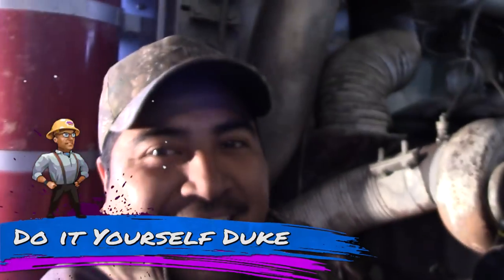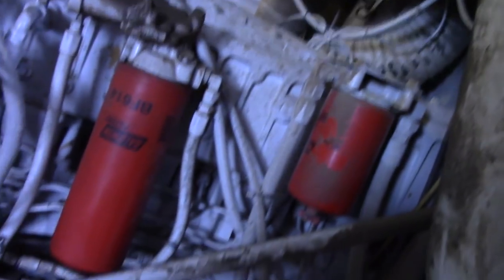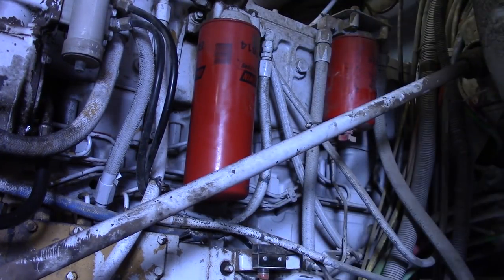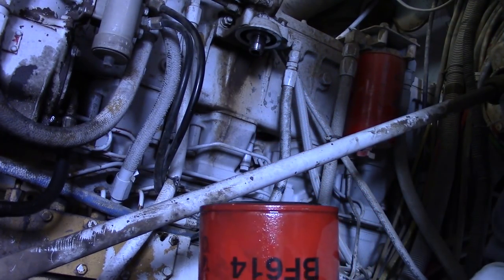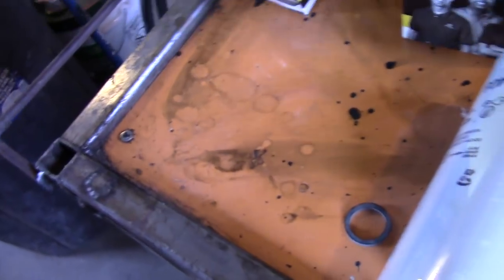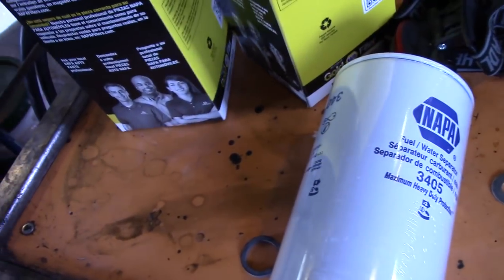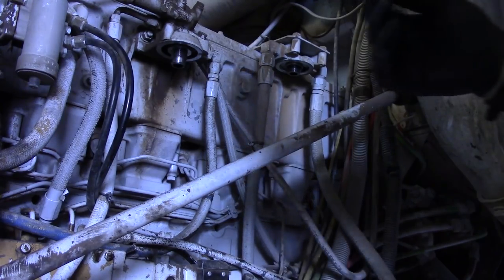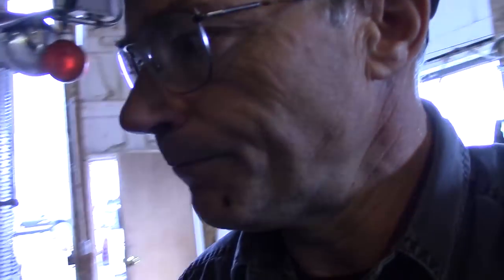How to do a Fuel Filter change on a BIG Truck - DIY Duke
Continuing some BIG Truck maintenance from last week. Starting something new so keep an eye out!